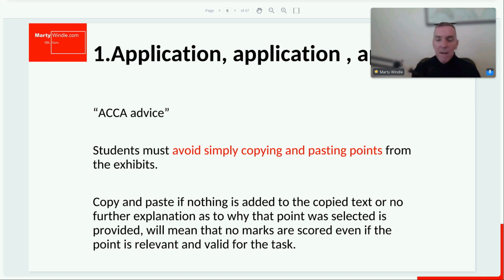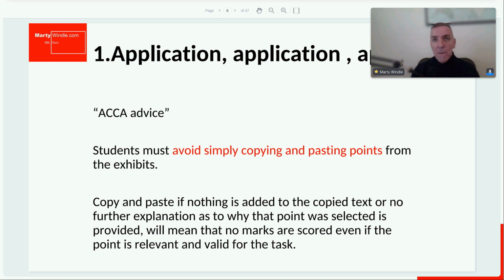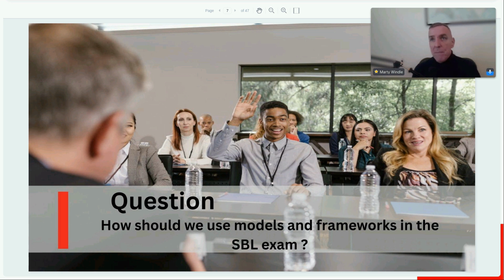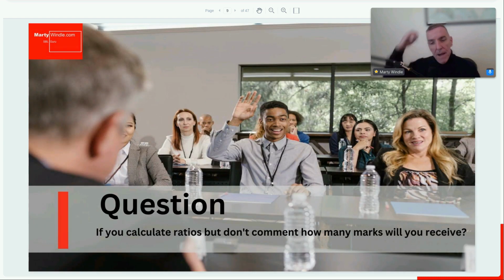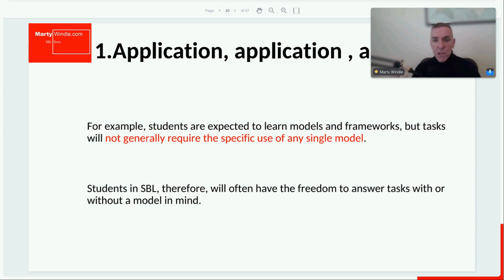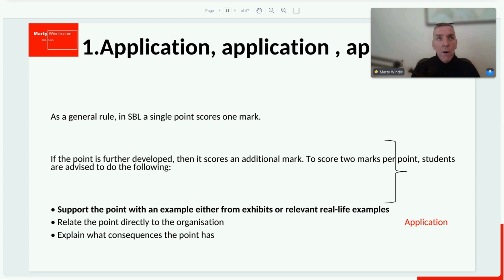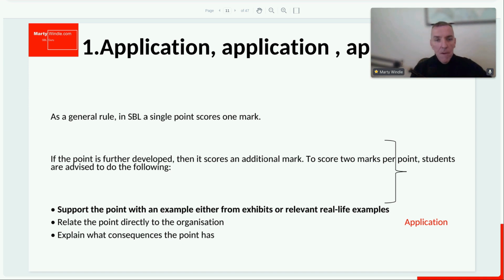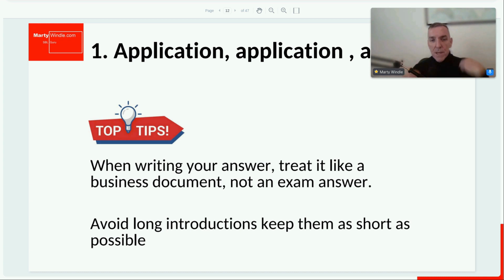Top 5 Mistakes made by ACCA SBL Students: Part 1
This video is designed to help students sitting the ACCA Strategic Business Leader Exam. This will highlight common mistakes made by students.

Mistake 1: Poor Application